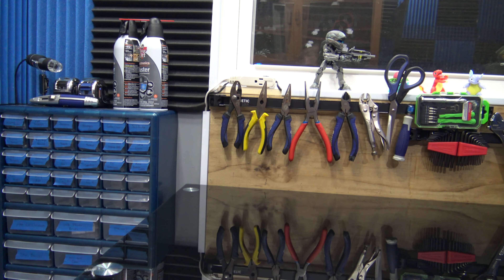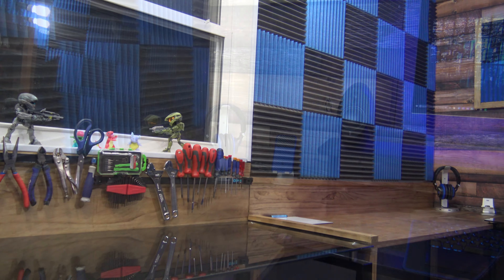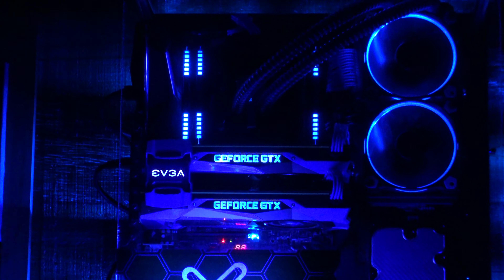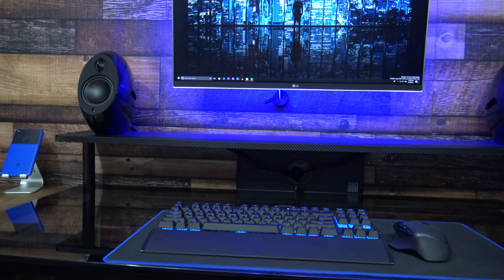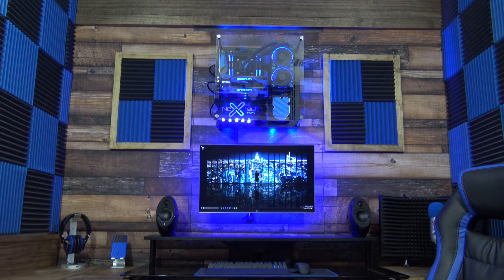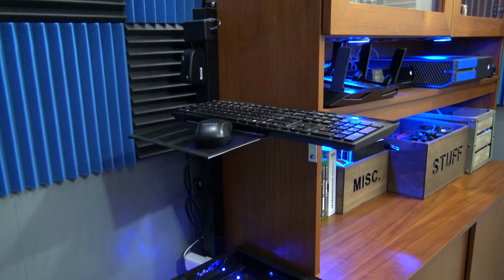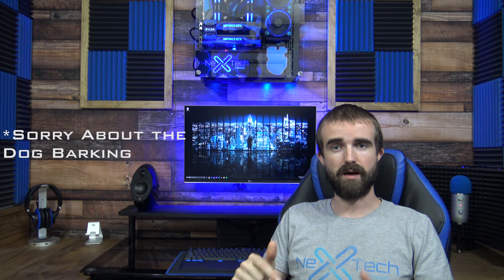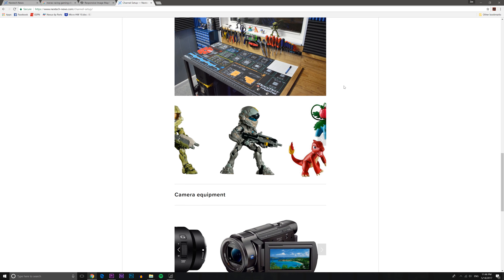New Studio Tour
Links to the products in the studio:
Mouse Pad
Acoustic Foam
Pop Filter
Mic Stand
Phone Stand
Heaphone Hanger
Xbox One
Xbox Elite Controller
Xbox Charger
GTX 1050Ti
GTX 1060
GTX 1070
Cabinet Lights
Tool Holder
PC Builder Mat
Magnetic Project Organizer